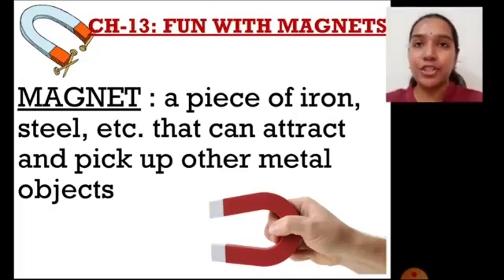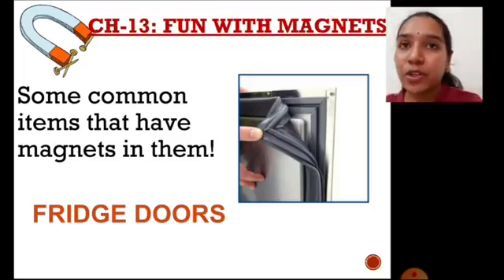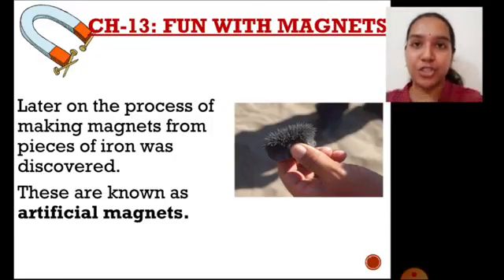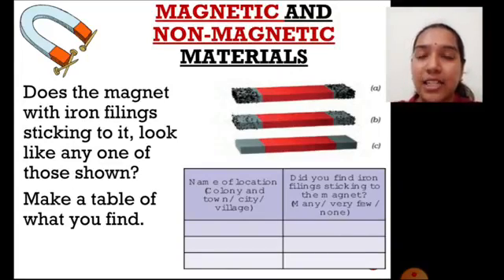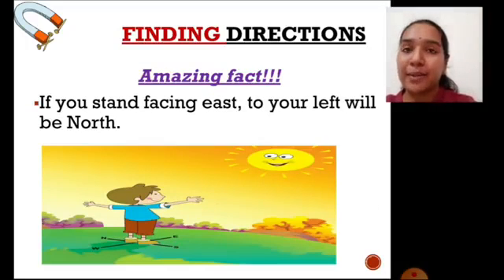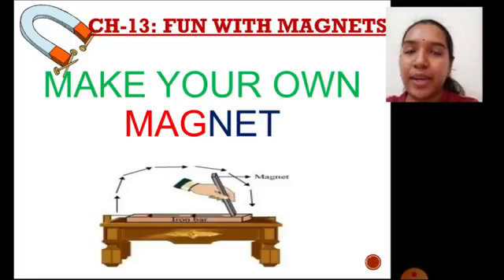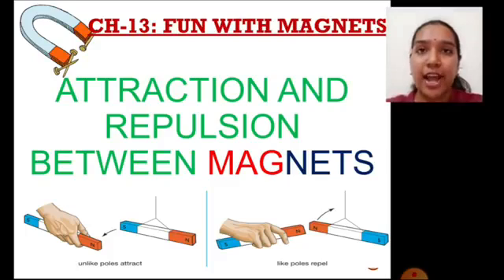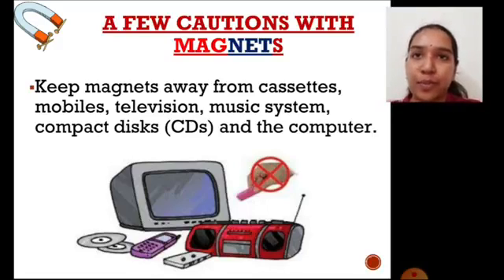Class 6 Science chapter 13 Fun with Magnets revision 3 december 2020